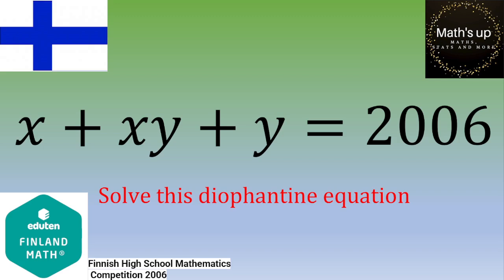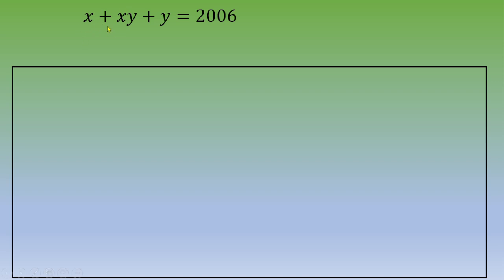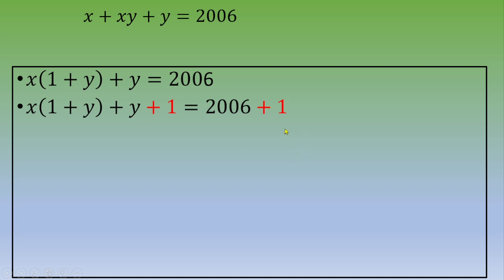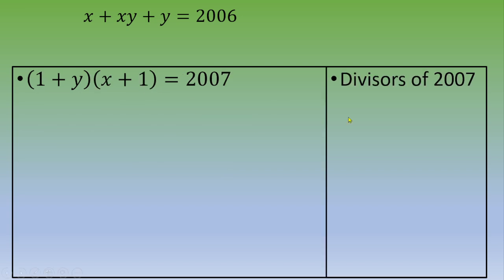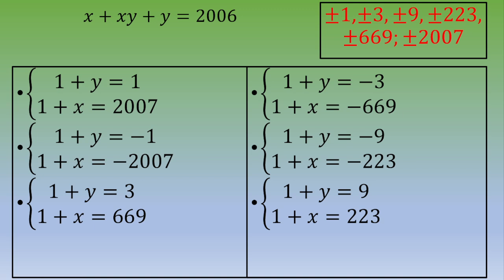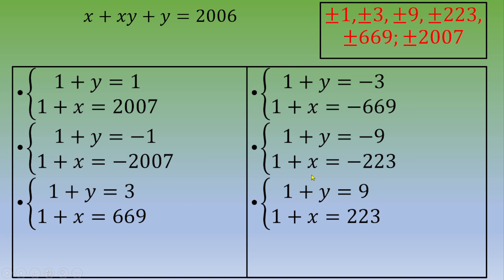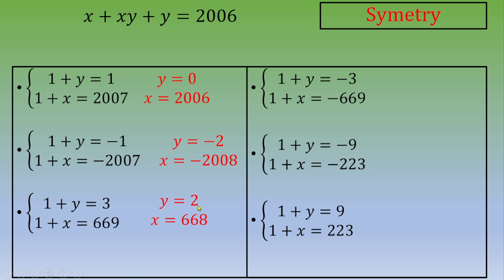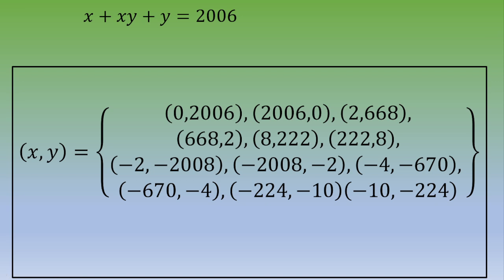Finland 2006: solve this diophantine equation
● A few Topics Covered in this Video:
1. factor a equation with 2 variables
2. basic of arithmetic
3. tricks to know for competitive exams
4. Find the value of the following
5. Find the value of the following expression
6. How to solve maths problems quickly

JUNIOR MATH OLYMPIADS: Selected problems from past olympiads (UKMT,SMO,AIME,...) with detailed correction: Mastering Through Practice

Math Olympiad Preparation:Can you solve this diophantine equation?